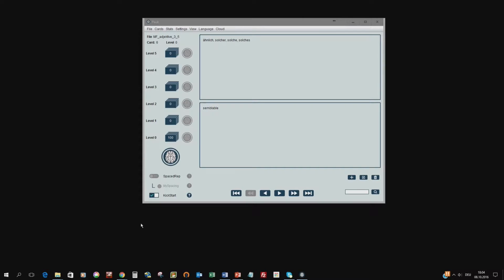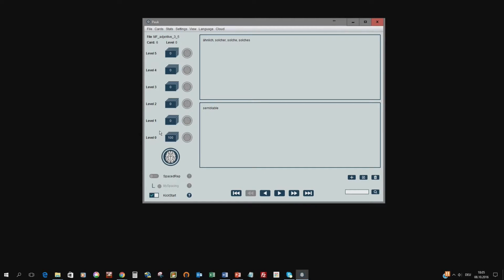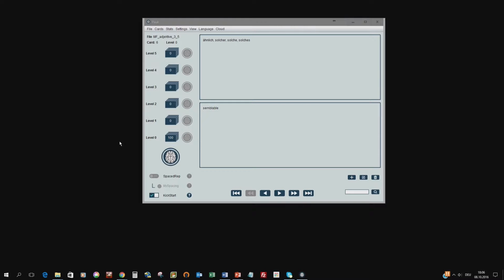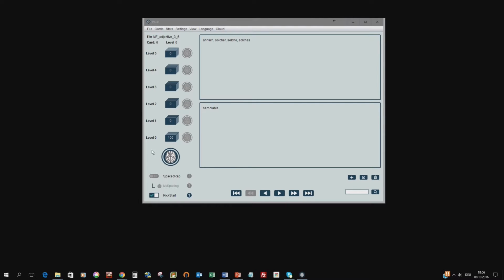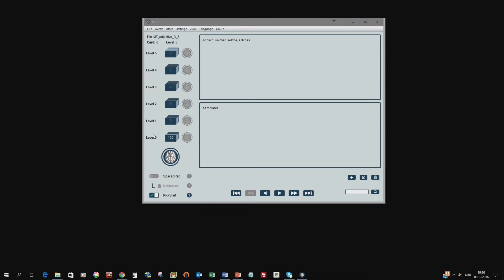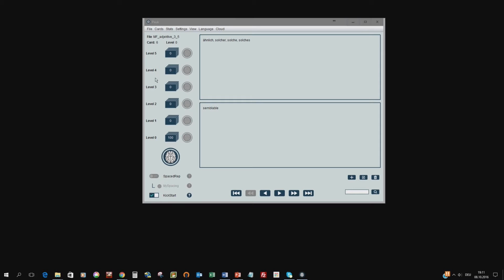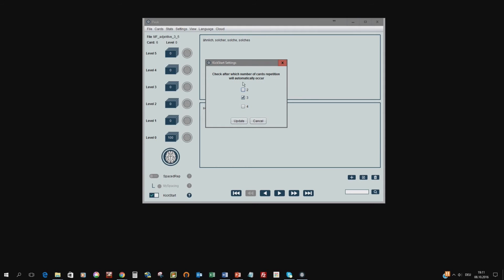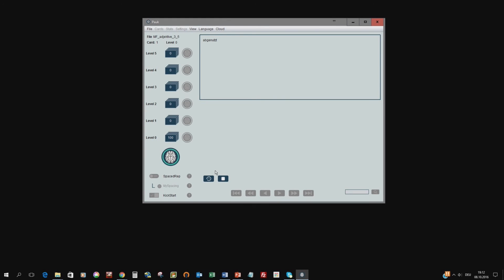How to use KickStart in Pauk Flashcard System